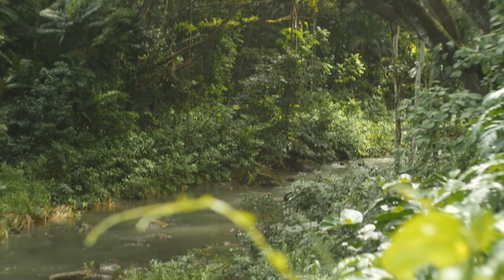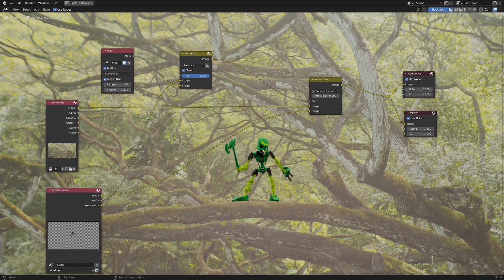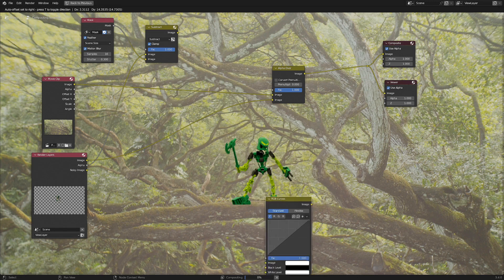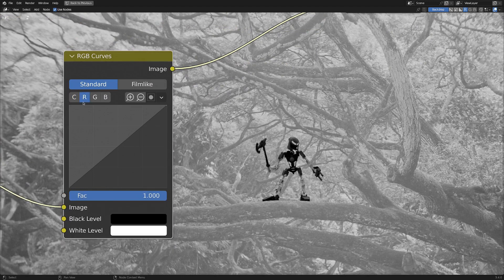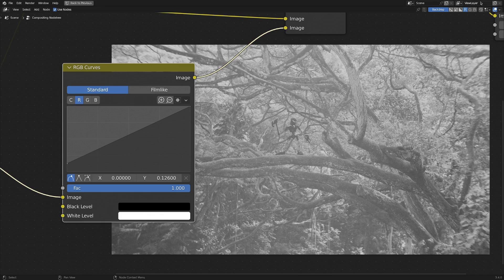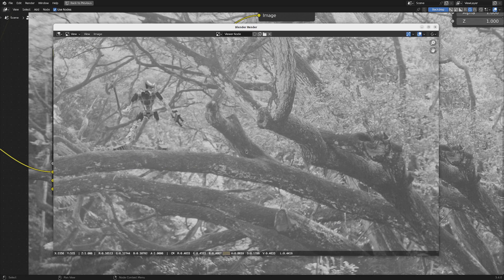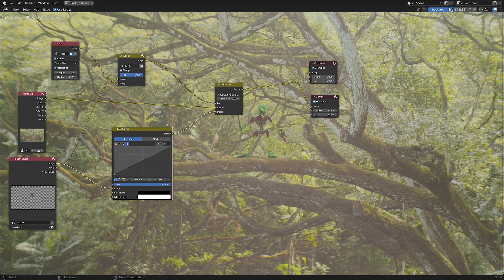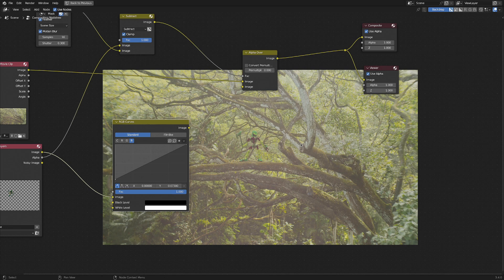Matching color for VFX (quick blender trick)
Matching the color and lighting of your CG render to your plate can get tricky. This is a quick way to get the job done without needing to eyeball it too much. :P

00:00: intro
00:41: setup
01:39: technique